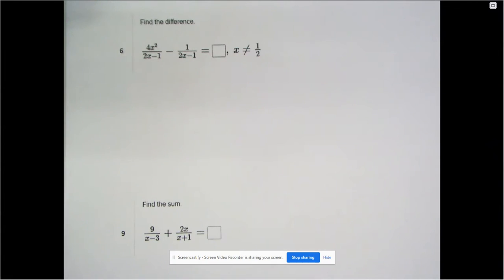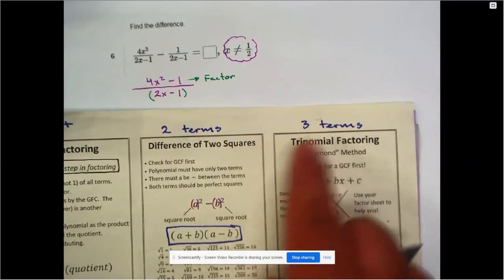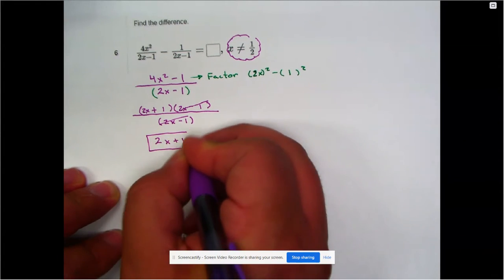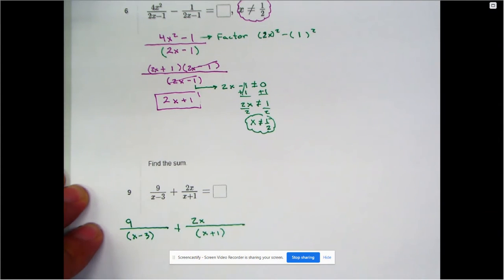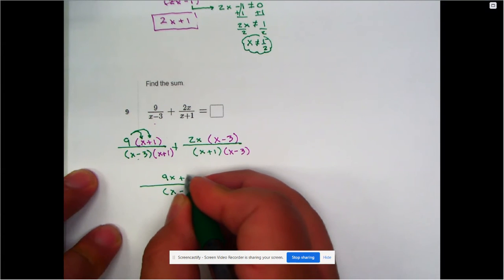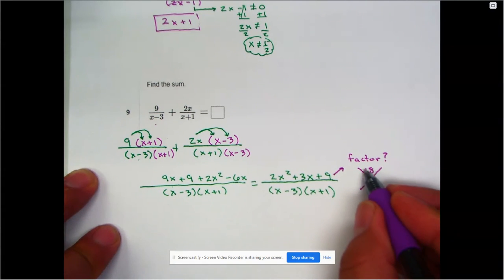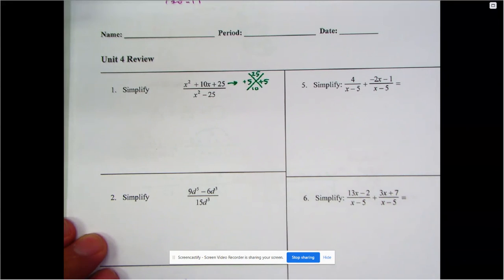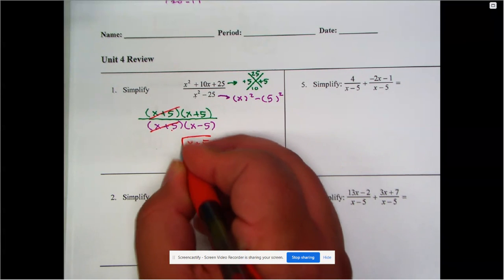Unit 4 Review (HW & CW)